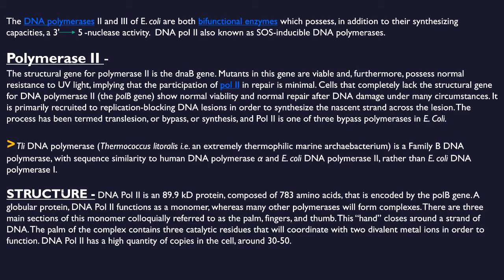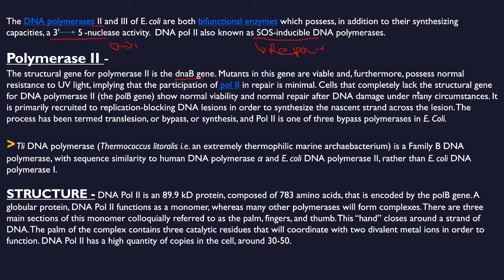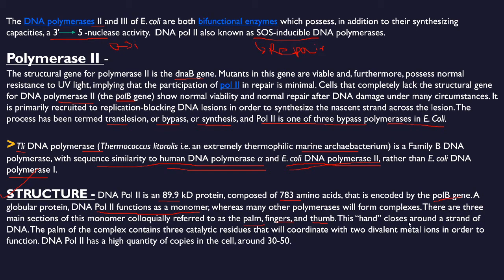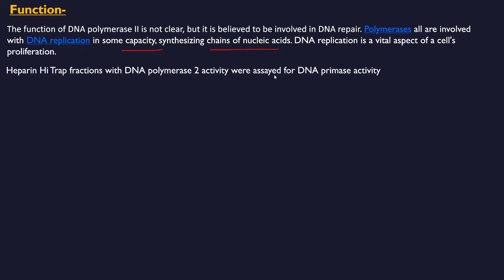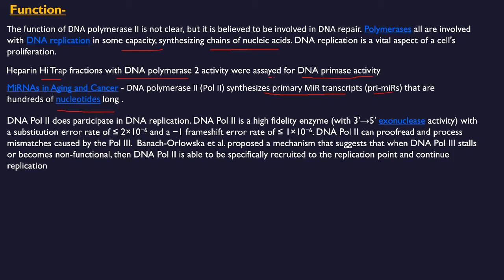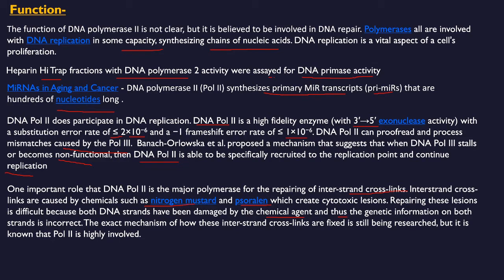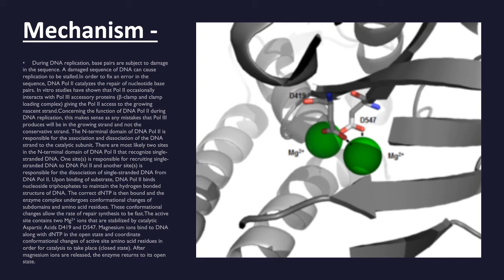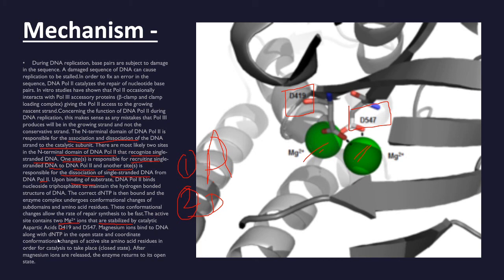DNA polymerase II , Structure,Mechanism and function || For UG PG students also for NEET aspirants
This video describe the structure and function of DNA polymerase II,
Mechanism of polymerase 2
The DNA polymerases II and III of E. coli are both bifunctional enzymes which possess, in addition to their synthesizing capacities, a 3' to 5′-nuclease activity.  DNA pol II also known as SOS-inducible DNA polymerases.​
Tli DNA polymerase (Thermococcus litoralis i.e. an extremely thermophilic marine archaebacterium) is a Family B DNA polymerase, with sequence similarity to human DNA polymerase α and E. coli DNA polymerase II, rather than E. coli DNA polymerase I.

and stay tune on Mushrooming your knowledge